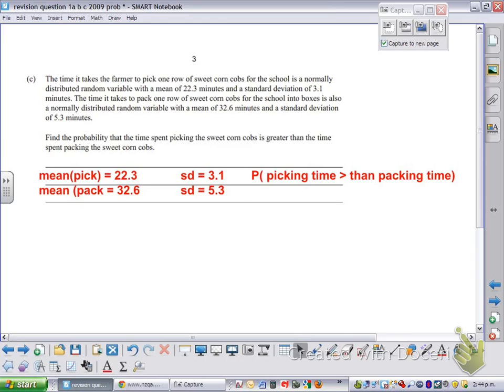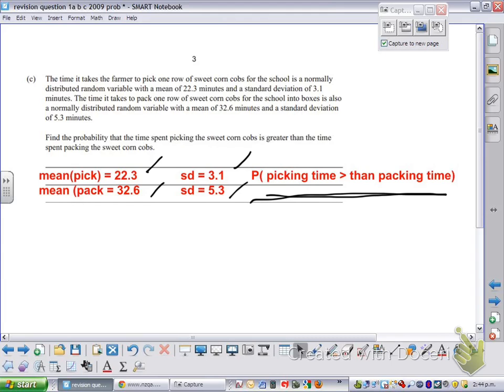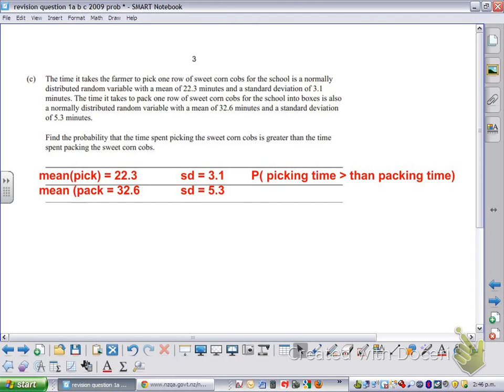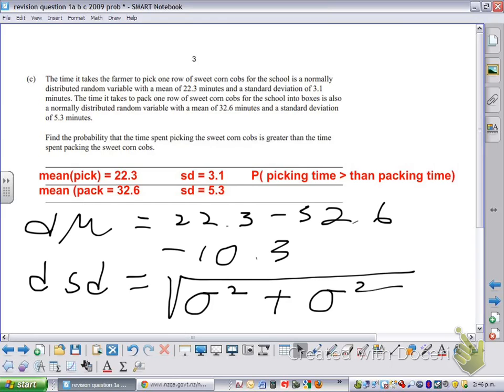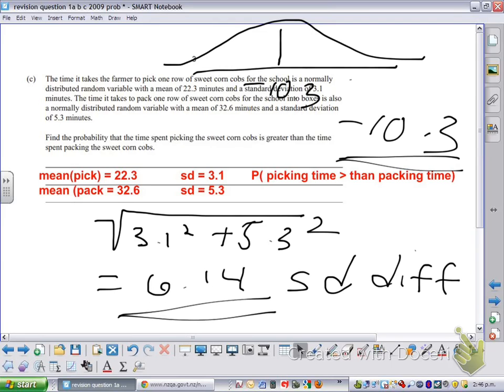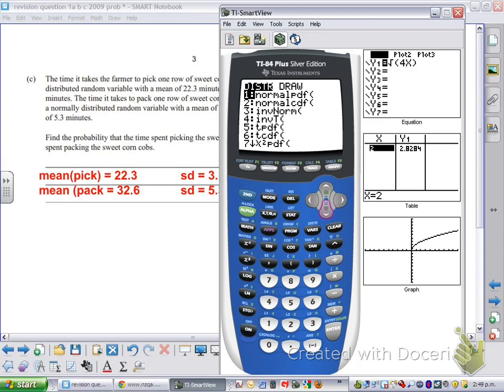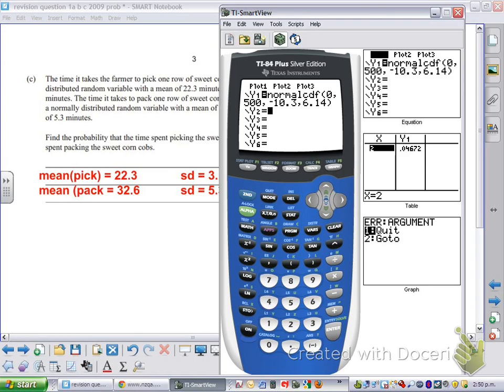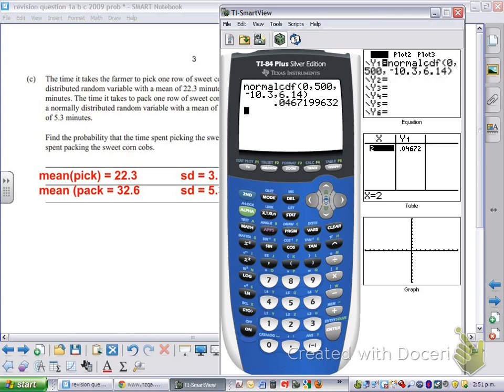2010 exam 1 c 90646 prob distribution